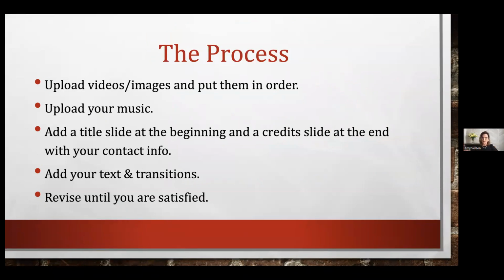How to Create a Book Trailer with Amy Nielsen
Girl – by the time you’re done writing your book, there doesn’t feel like there’s anything left for marketing it. You left it all out on the page! Can’t it just exist without any more effort from you? You have this other idea.. And this other one…

So here’s the question:

What’s a PASSIVE, evergreen way to continue getting sales without you in the driver’s seat?

Create a book trailer for your novel.

Whether you're in the querying trenches, have an upcoming debut, or are already published, it's time to unleash the power of a book trailer for your masterpiece!

In this hour-long Prickle (of which you get a 4 minute excerpt! Woohoo!), writers discovered how book trailers can supercharge their marketing efforts, attract publishers, and captivate readers. They gained valuable insights into the elements of an effective trailer and learned how to create their own masterpiece. Participants also received access to Amy Nielsen's 10 page guide on how to make a book trailer!

Girl, did you know you could have access to this webinar (and 40 others) where all the steps are described in more detail - as well at the 10 page How To guide created by Amy Nielsen - AND a FREE 7 day trial within Quill & Cup!?